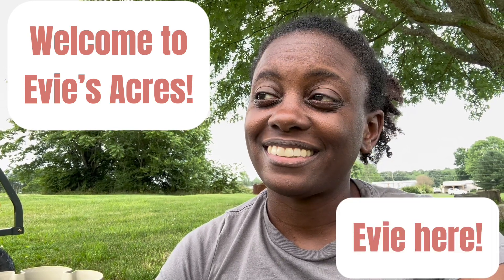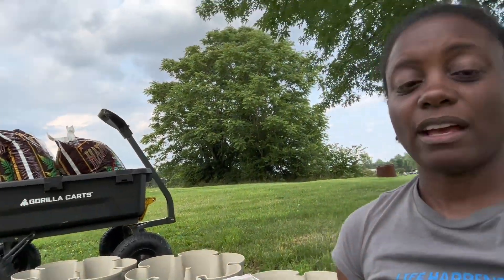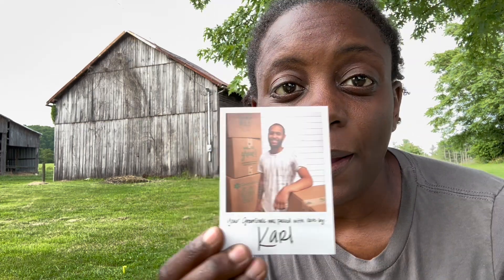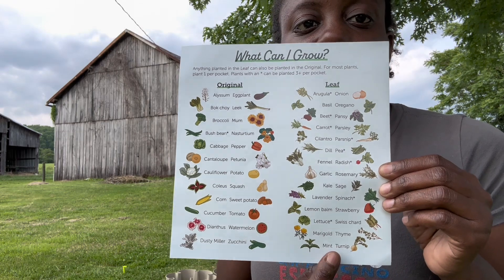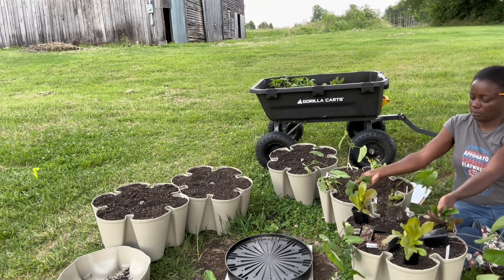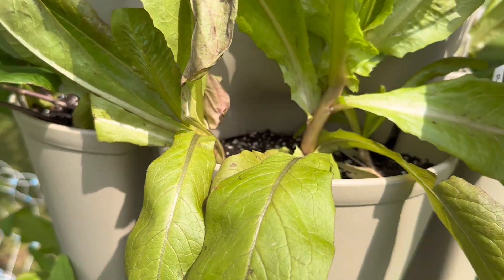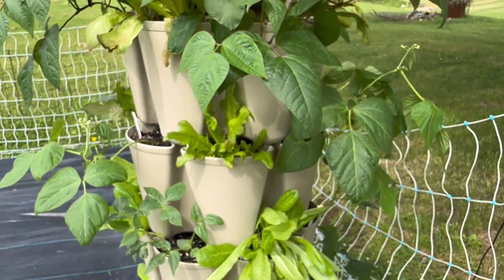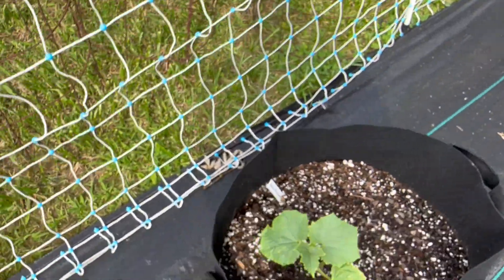THIS CAN'T WAIT ANY LONGER! It's Time to Fill the Vertical Planter | Gardening on the Homestead Pt 1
Welcome to Evie’s Acres! In this video watch as I (finally!) transplant several 🌿 seedlings 🌿into my new vertical planter!

Chickens that you hear in this video were purchased as day-old chicks from Murray McMurray Hatchery

Plant labels
Fox Farm Ocean Forest Potting Soil (used in seed trays)
Fox Farm Happy Frog Organic Garden Soil (used in Greenstalk vertical planter)
7 cu ft heavy duty gorilla cart
10-Gallon Grow Bags
7-Gallon Grow Bags

About Me
Hey there! My name is Evie. I am a budget-conscious, homeschooling mom of a teenage boy, and an avid DIYer with a 9 to 5 job.

Follow our journey as we raise chickens and other animals, establish a food forest, homeschool, and revive our 60-plus-year-old home and homestead.

Music
New Tomorrow by Tape Machines